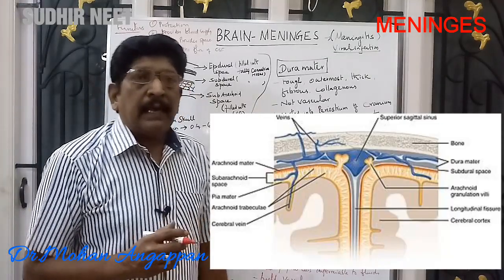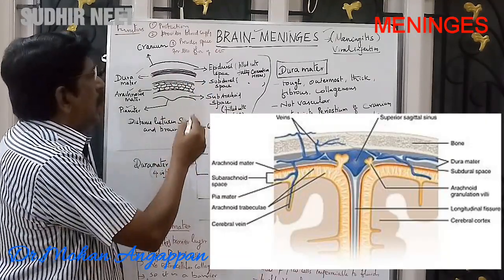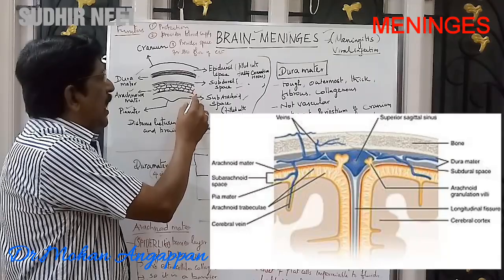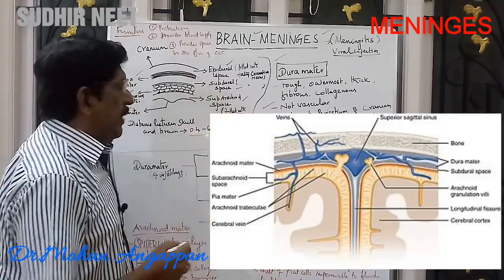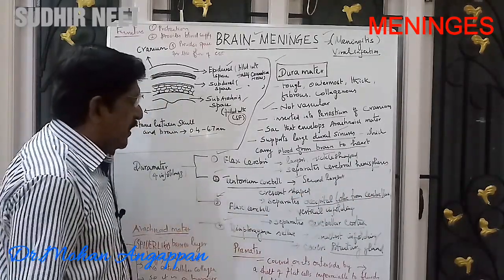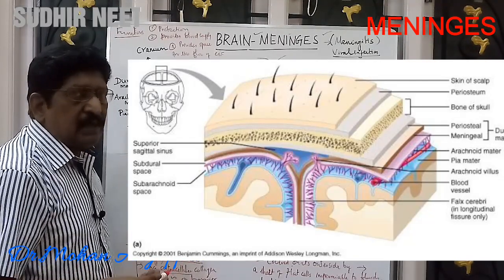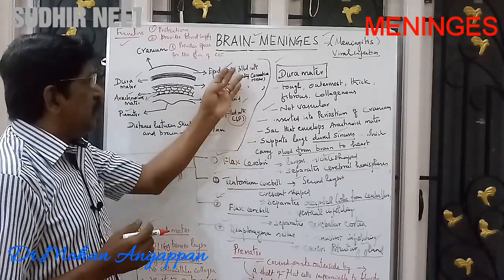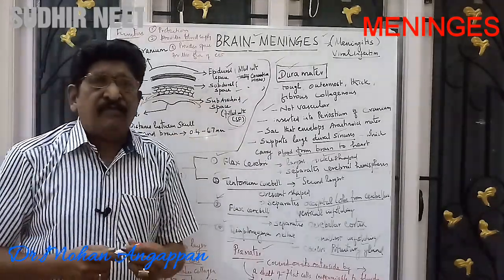NEET/- BIOLOGY/- BRAIN MENINGES/-NEURAL COORDINATION-5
Neet/-Biology-Human Brain /-MENINGES/-DURAMATER/-ARACHNOID MATER/-PIAMATER/-EPIDURAL SPACE/SUBDURAL SPACE/-SUB ARACHNOID SPACE/FUNCTIONS ..for more..8344444428..